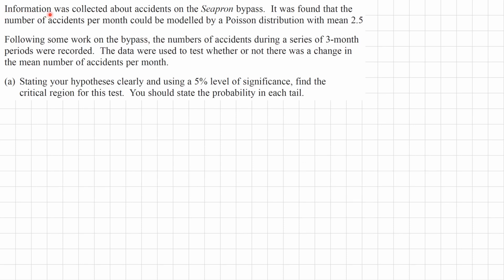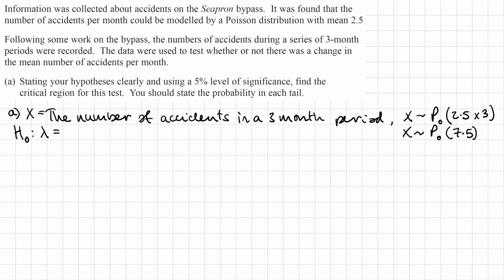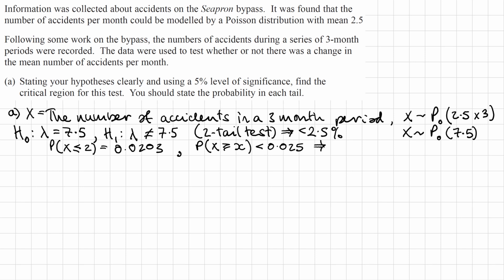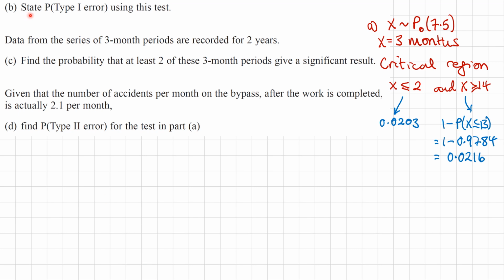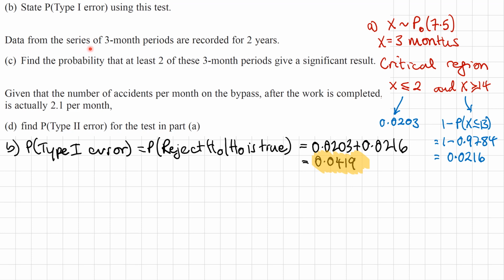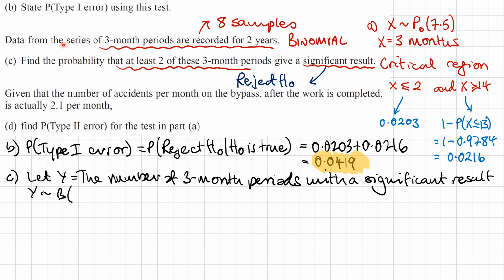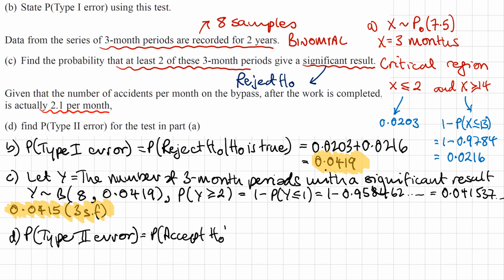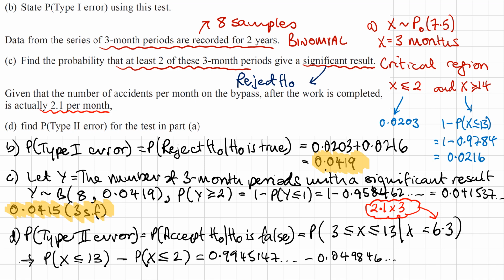A Level Further Statistics 1 - Quality of tests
A Level Further Statistics 1 question on quality of tests